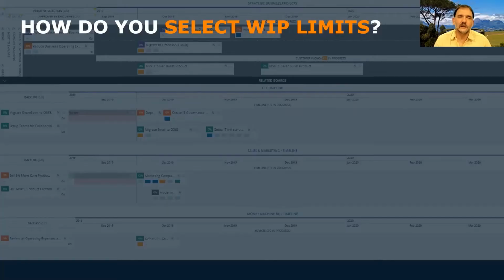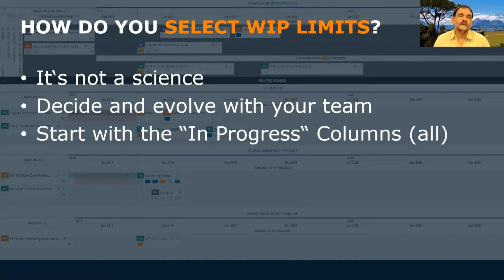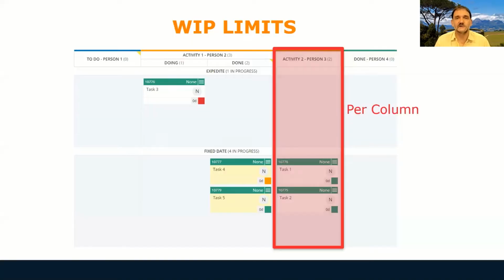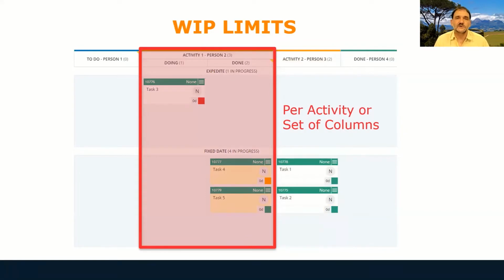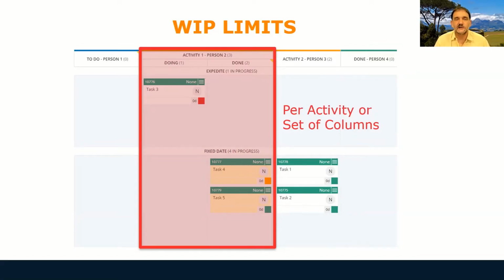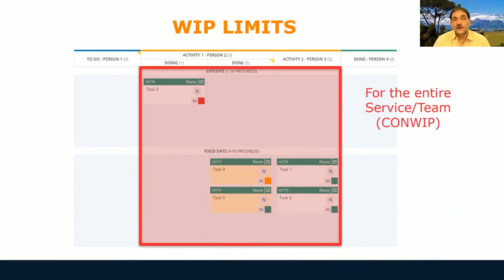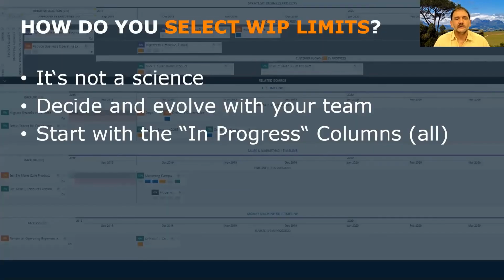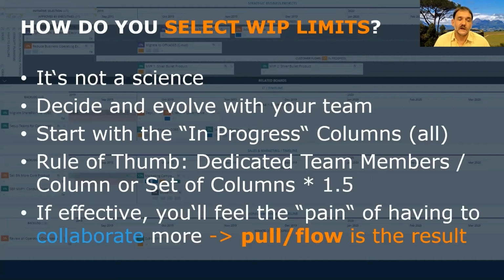Reduce WIP Limits Till You Feel the Pain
Visualising your team's work on a Kanban board is really cool... except that you will not have much more than a glorified task board. And for this you could have used any number of excellent tools...

You will only realise the true benefits of the flow-focused Kanban method when you start forcing Work-In-Process (WIP) limits.

Ideally up to the point where they start to hurt ...

In this Business Agility Daily episode Mathias explains why you would want to do this. He also provides some helpful pointers on how to get started.